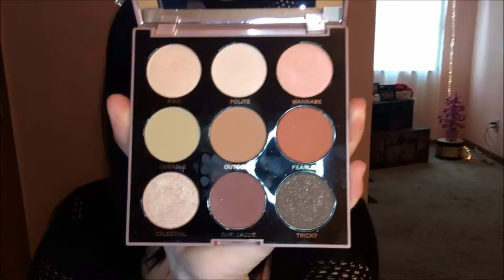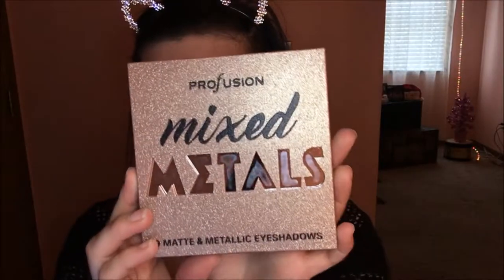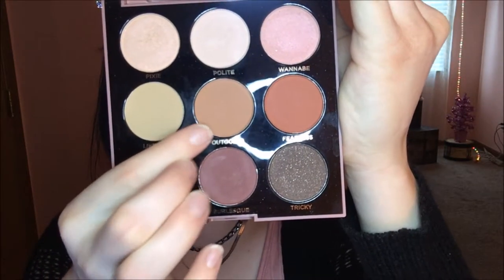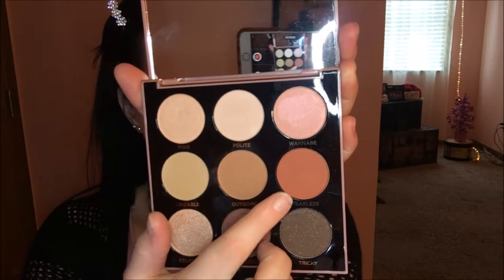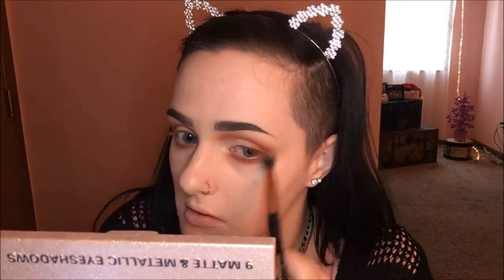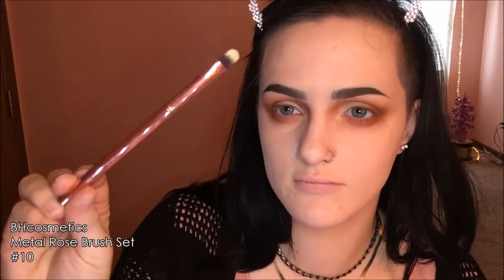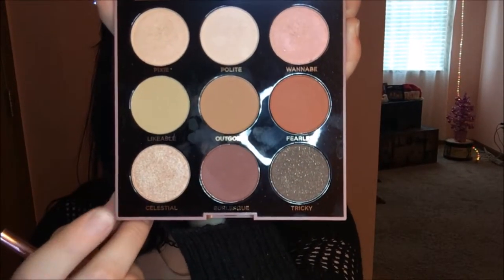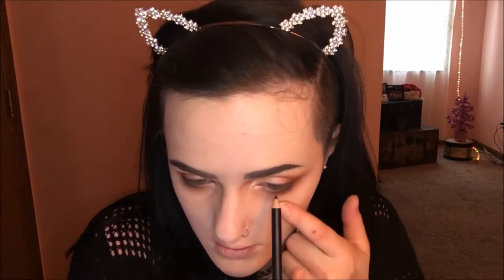Rose Gold Makeup Tutorial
--Hey guys! In this video I'm going to show you how to get a rose gold makeup look using the profusion mixed metals pallet in 'amber', I also use the nyx soft matte lip cream in 'copenhagen'. Also, are you interested in seeing mini tutorials uploaded on my instagram? If you are then either give me a thumbs up or leave a comment to let me know!--

--PRODUCTS USED/MENTIONED--

--TOOLS USED/MENTIONED--

--SOCIAL MEDIA--

PVRIS - You and I (AZVRE Trap & DNB Remix) by AZVRE